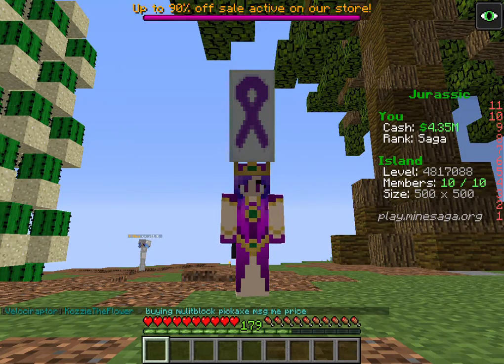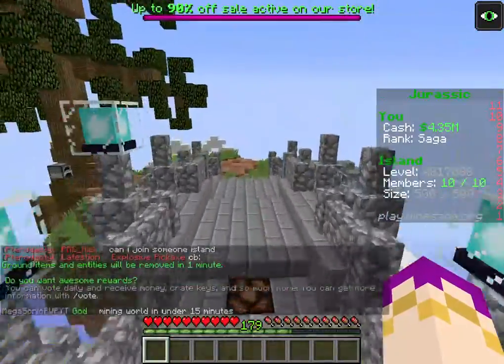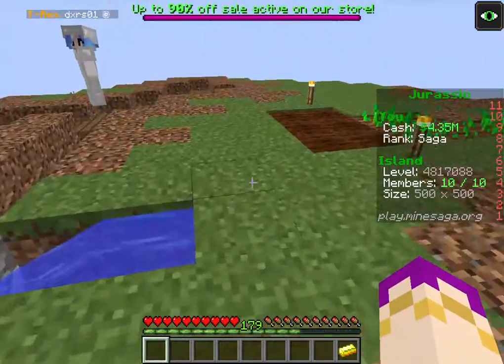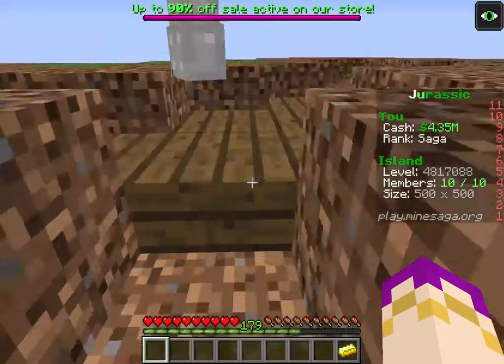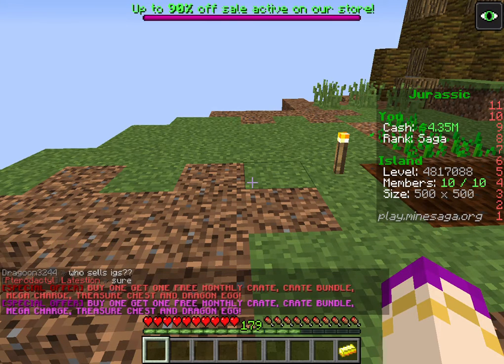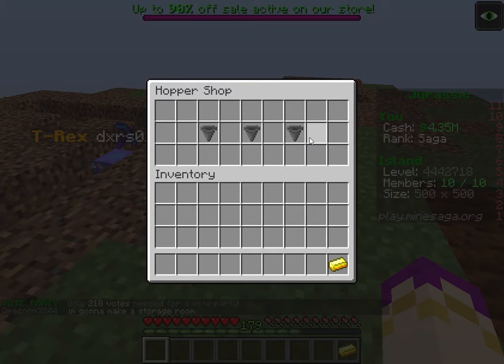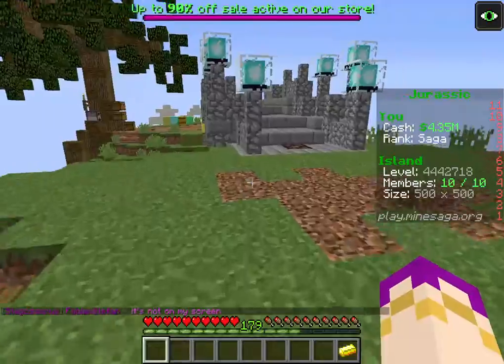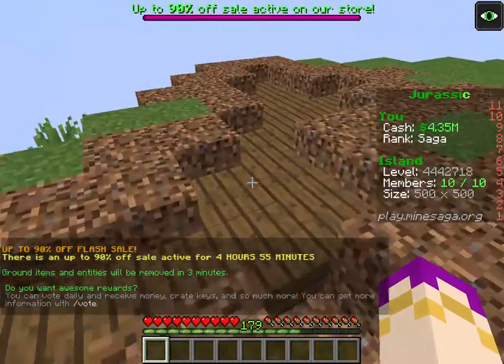MInesaga Jurassic T3 Hopper and selling